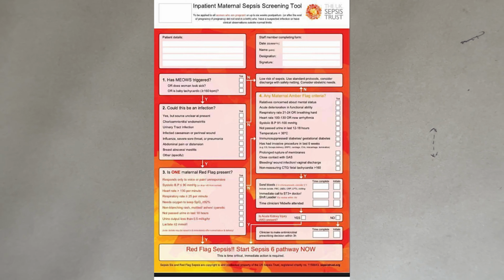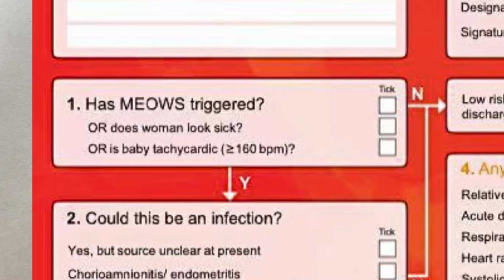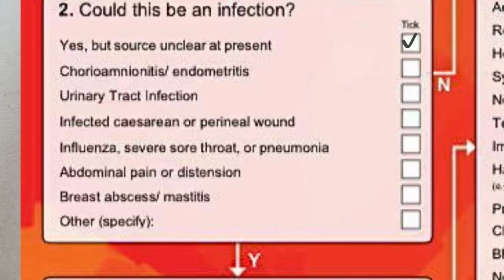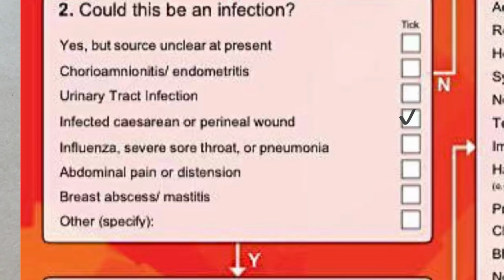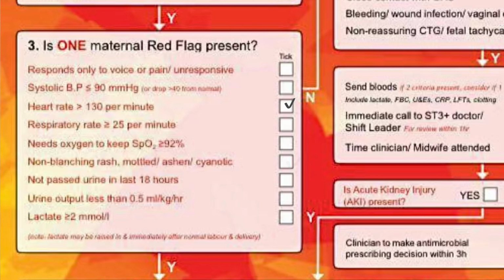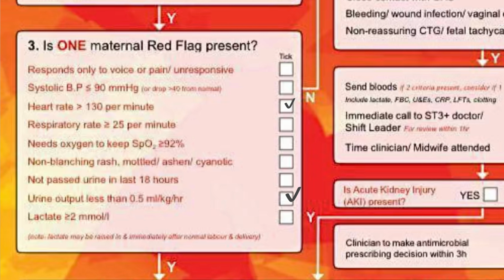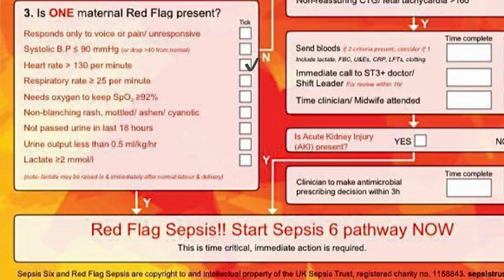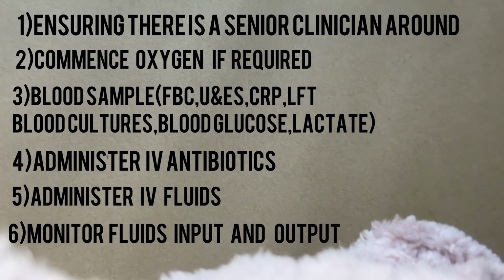SEPSIS SCREENING TOOL/MIDWIFERY OSCE/TOC/SEPSIS 6/ UPATED /